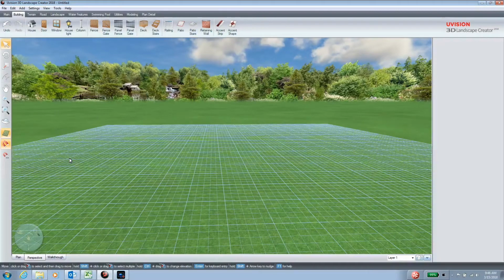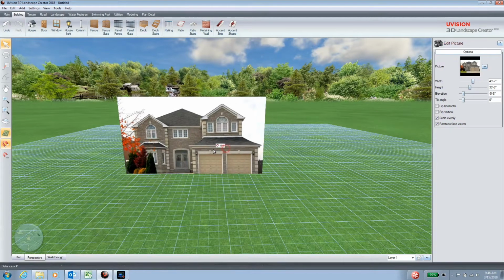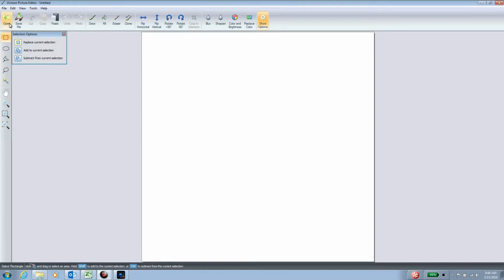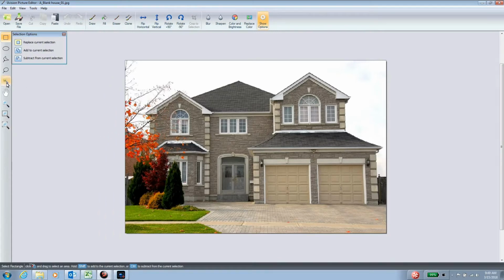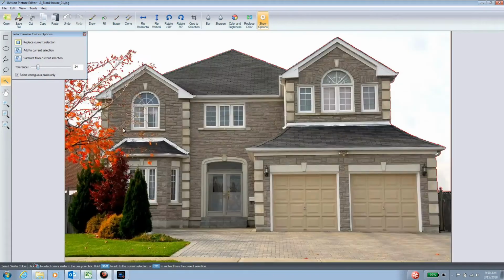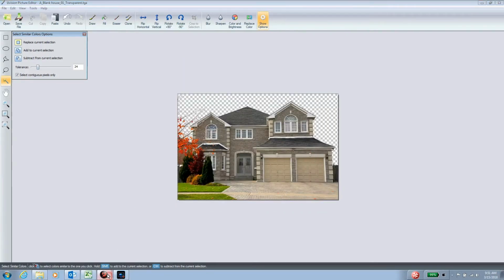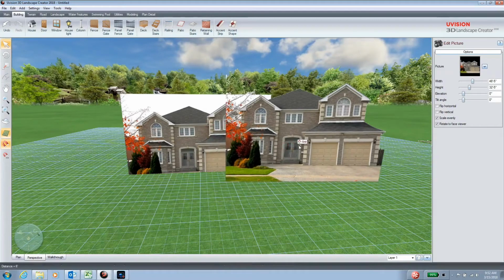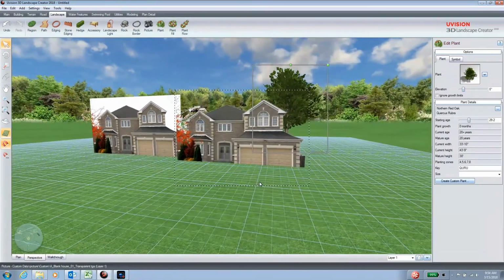Using The Picture Editor To Remove Backgrounds In UVision